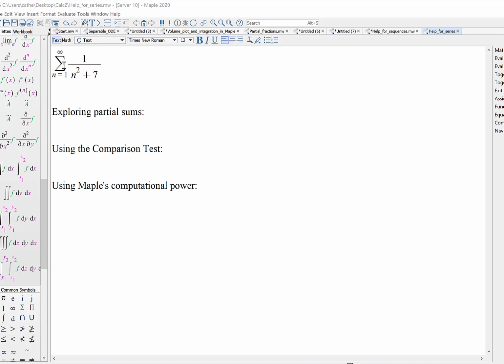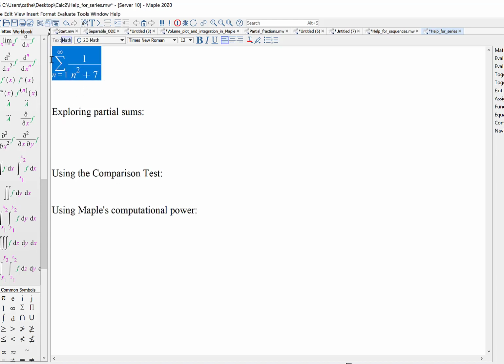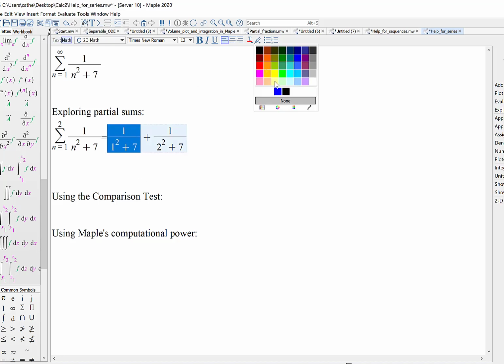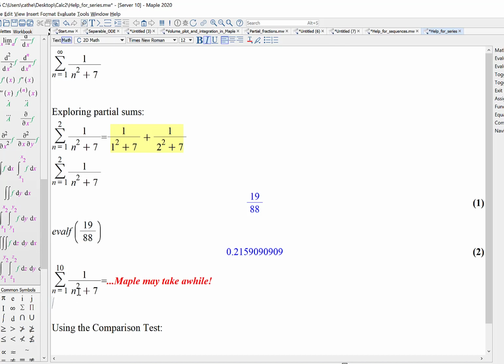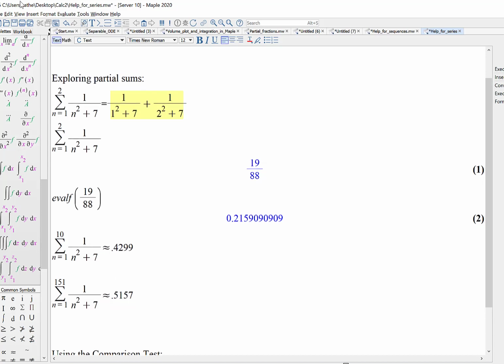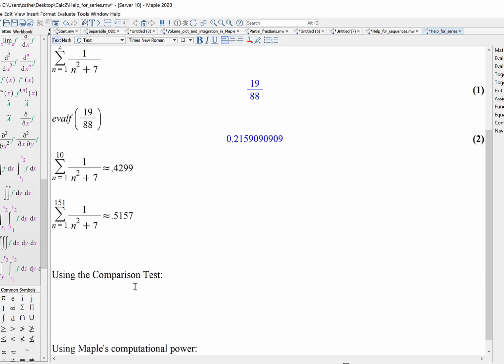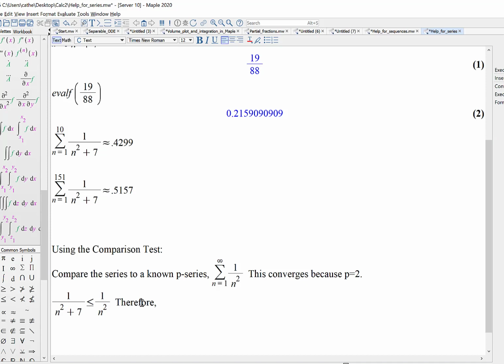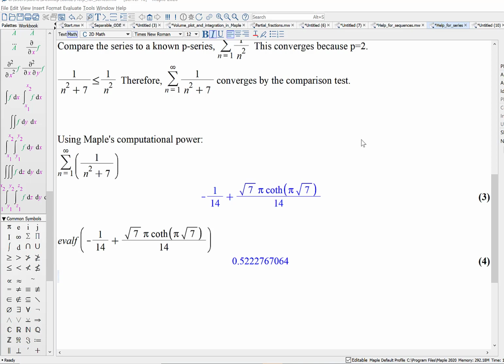Calculus 2: M4D2 Series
In this video, I show how to use Maple to compute a partial sum and series.